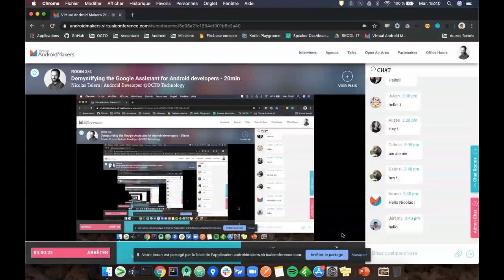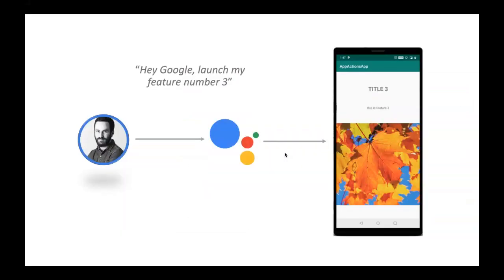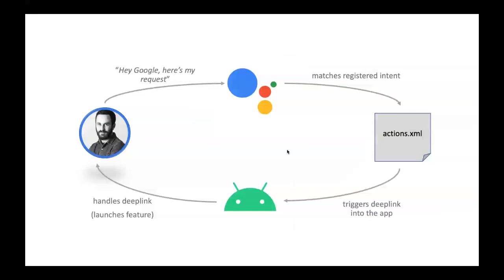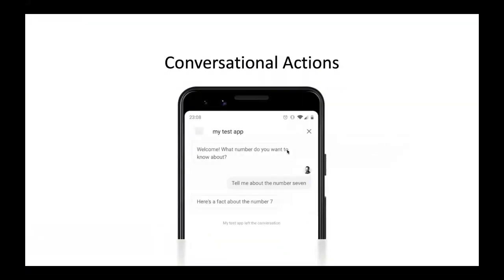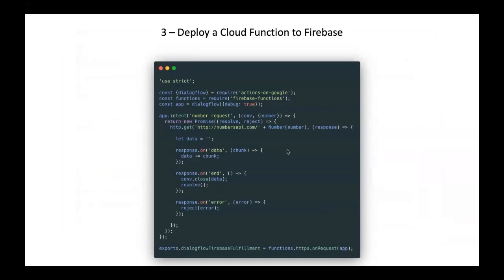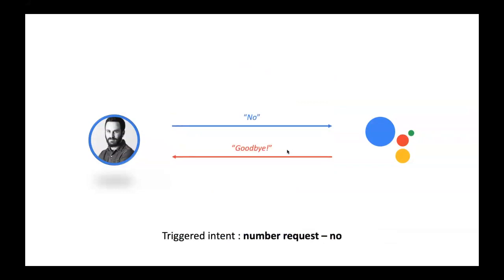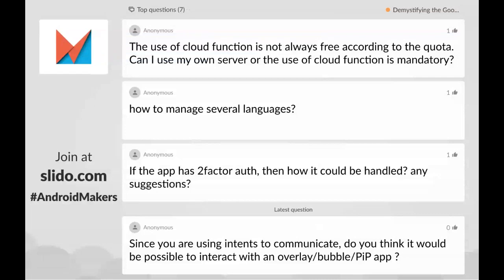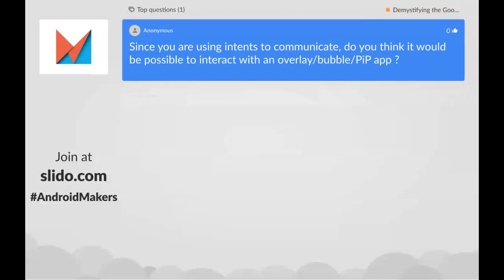Demystifying the Google Assistant for Android developers by Nicolas Telera, Octo EN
This session was given at Paris Android Makers 2020 by Nicolas Telera, Octo.

Everybody knows about the Google Assistant. We probably all have already used it at least once if only to try it and some talks already answer quite a few questions about it very well.

However, it seems to remain mysterious as for the scope of its field of action and implementation for us developers.

For instance, can you answer these questions:

- Can you define what is an interaction with the Assistant?
- What kind of interactions are available?
- How do I build a simple interaction?
- How do I build a more complex, conversation like interaction?
- Can I build a complex visual response through the Assistant?
- Can I ship an interaction to production?
- Can I even build my own interactions?!

If you can't, come listen to me talk about the Google Assistant from an Android developer's perspective through actual code and demos.